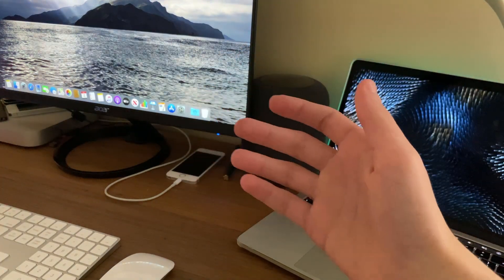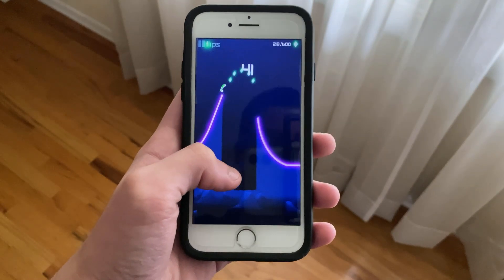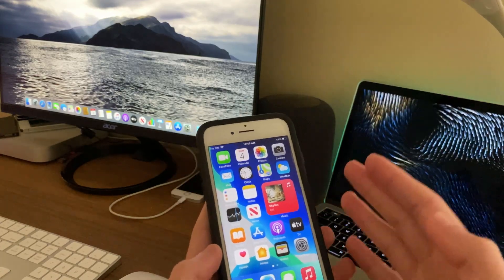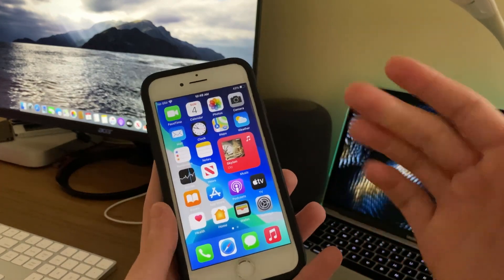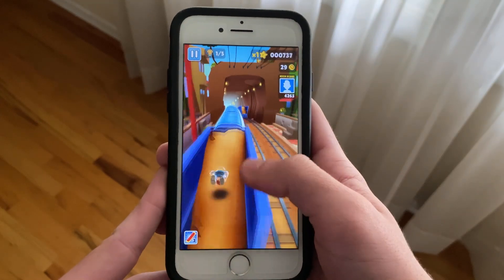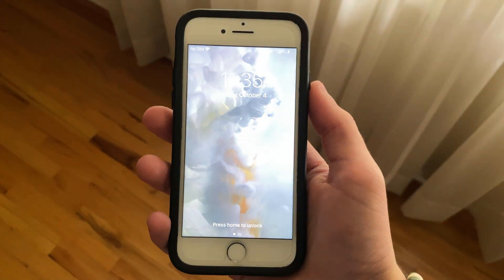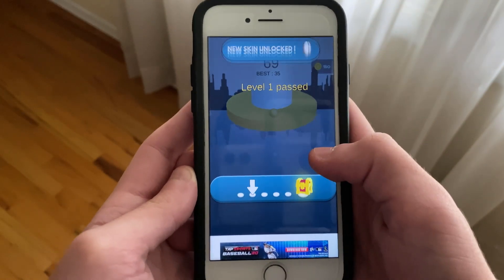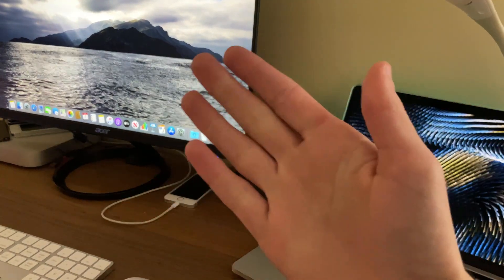iOS 14.2 Beta 2 iPhone 7 FULL REVIEW!! || Should You Update?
iOS 14.2 beta 2 released just a few of days ago as an update to iOS 14, succeeding iOS 14.0.1. iOS 14.2 beta 1 brought a new Shazam control center toggle and a redesigned now playing control center menu. iOS 14.2 beta 1 came with many bugs for many users.

iOS 14.2 beta 2 is here to fix many issues users may have been experiencing. It also brings some improvements to UI elements for smaller displays. iOS 14.2 beta 2 re-adds Apple Cash Family and re-enables the use of Siri to send audio messages.

Let's see how this latest release to iOS 14, iOS 14.2 beta 2 runs on the iPhone 7.

⛓Links ⛓